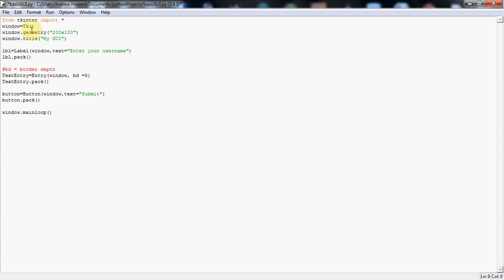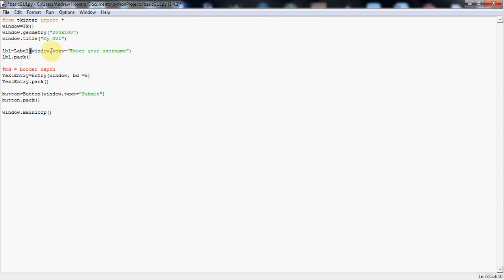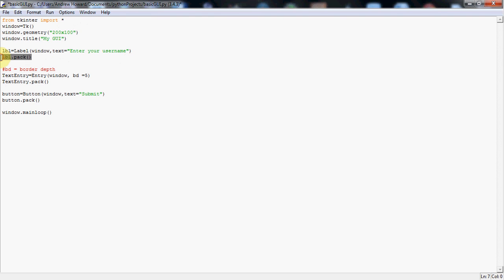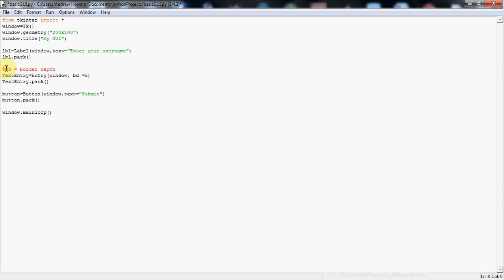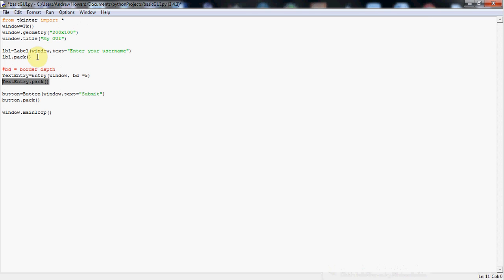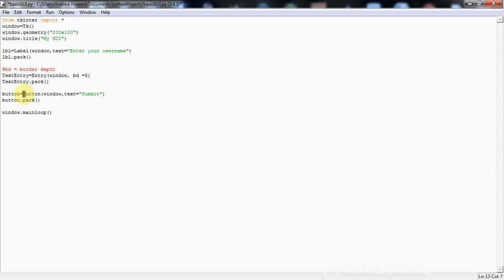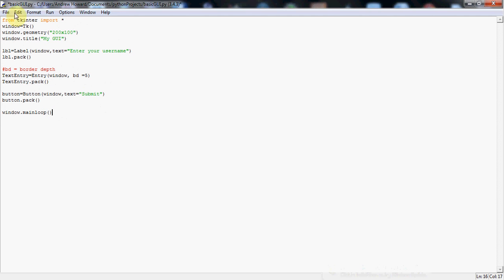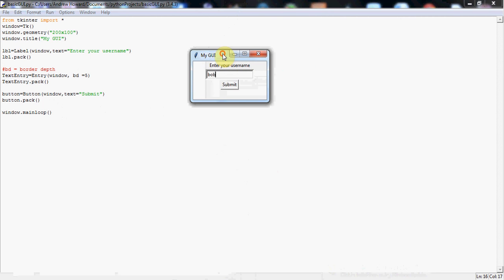GUI's in Python lesson 2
A tutorial showing how to add labels, text entry areas and a submit button to a GUI.